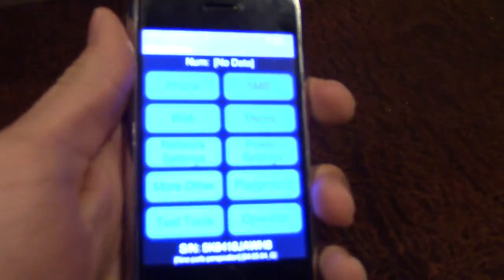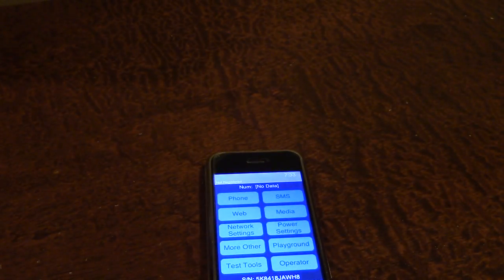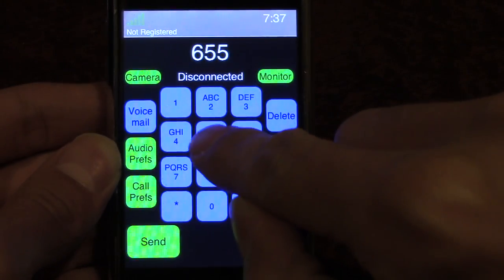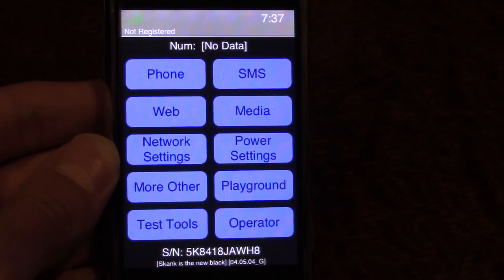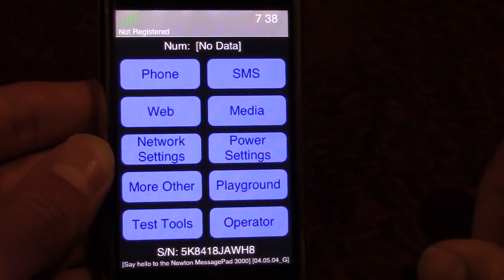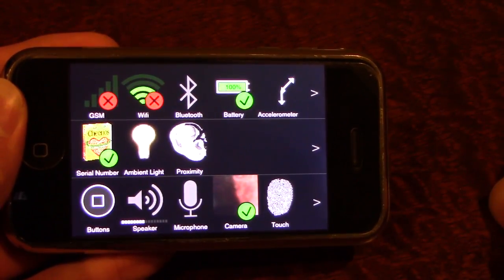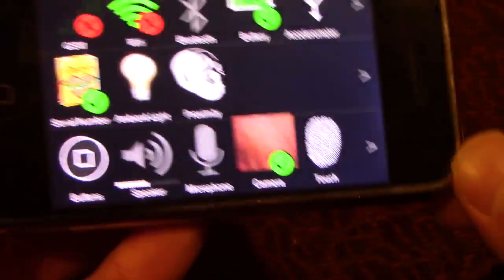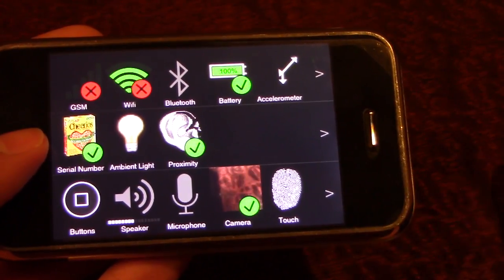iPhone Prototype Software running on my iPhone 2G!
On it's 10th anniversary of going on sale, I take a quick look at one of the prototype launchers used for testing in the original iPhone's development. Full video coming soon, maybe : )